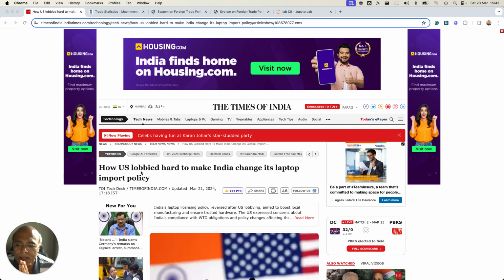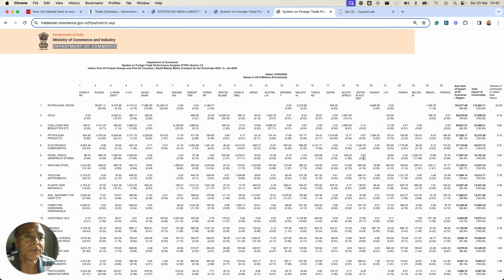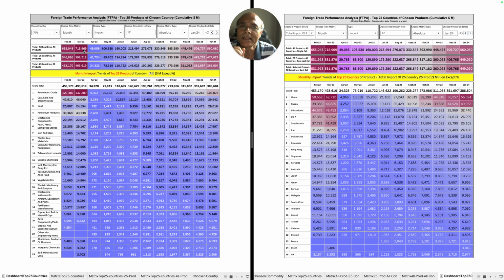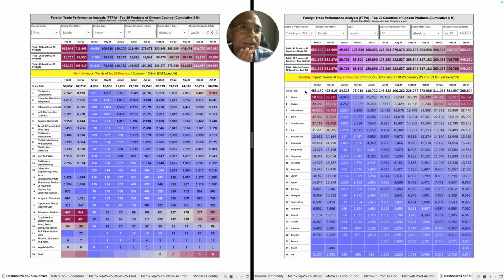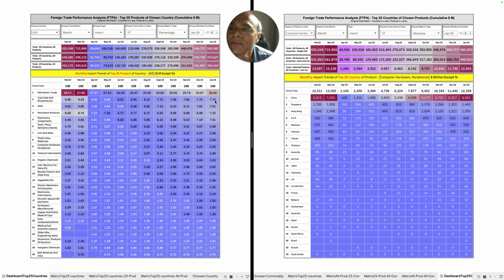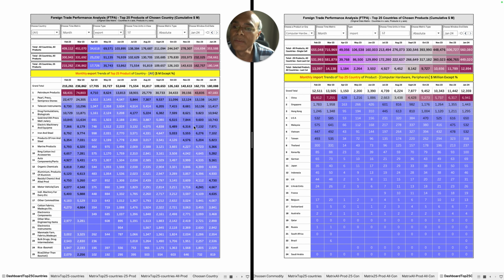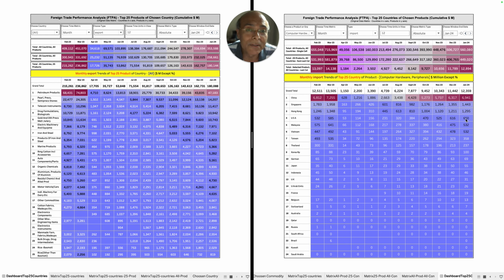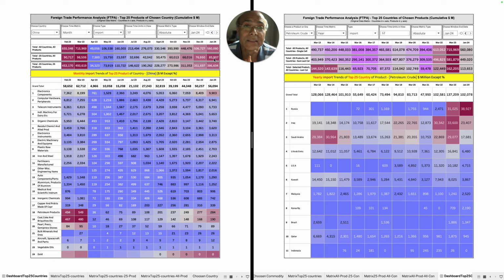Reversing Course: Unpacking India's Laptop Import Restriction Reversal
This video provides an in-depth analysis of India's recent policy reversal regarding laptop import restrictions. We explore the background of India's initial attempts to bolster domestic computer hardware manufacturing and the subsequent decision to impose and then retract import limitations on laptops. The video features a detailed breakdown of the implications of these policy changes, examining the forces at play, including international lobbying efforts, and utilizes a specialized data dashboard to visualize India's electronic trade data. Understand the broader context of this policy shift and its impact on India's electronic sector and trade dynamics.